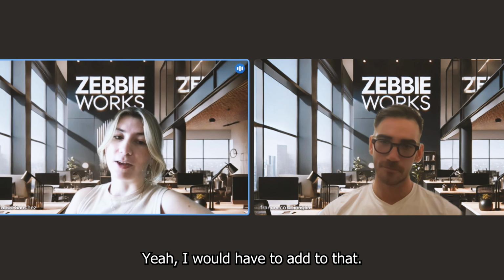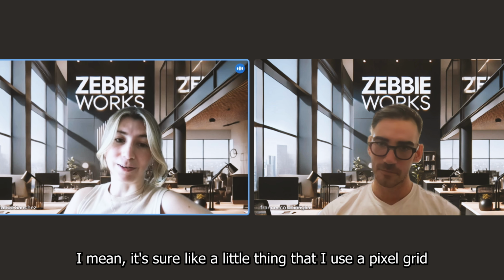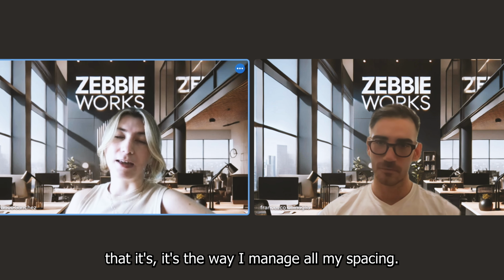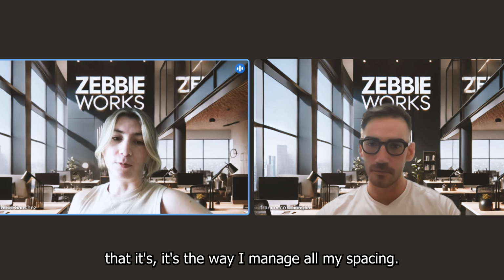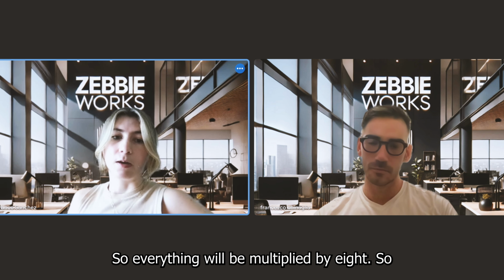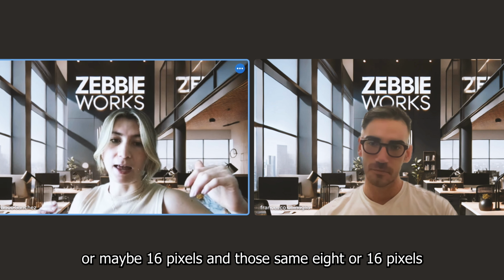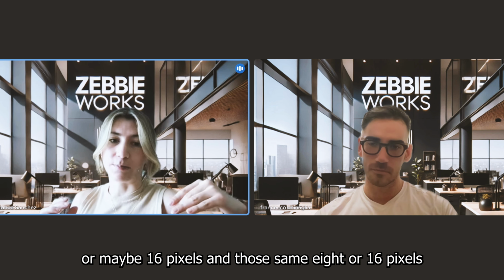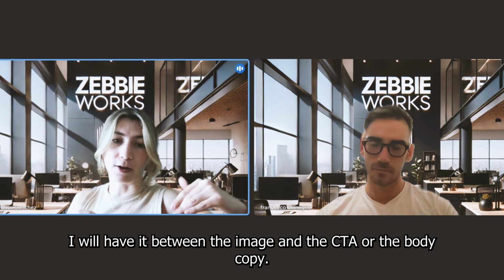👀 Mastering Visual Hierarchy in Email Marketing 👀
In the fast-paced world of email marketing, capturing attention and driving engagement is crucial. Visual hierarchy plays a key role in guiding your readers through your message effectively.

In this video we explore how to structure your emails with a clear hierarchy:

✏️ Headlines: Make your primary message stand out with bold, attention-grabbing headlines.
✍️ Subheadings: Use subheadings to break down content and make it easily scannable.
🖼️ Images and CTA: Strategically place images and calls to action (CTAs) to draw the eye to important elements.

Wanna learn more about email design and visual hierarchy?